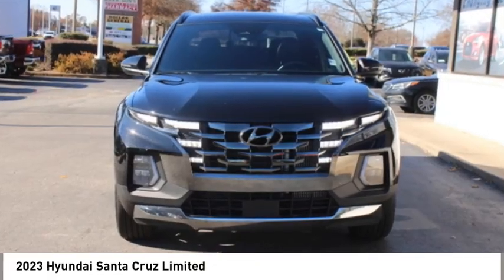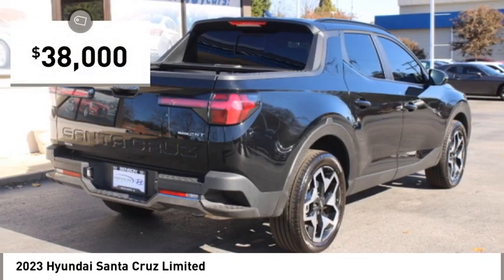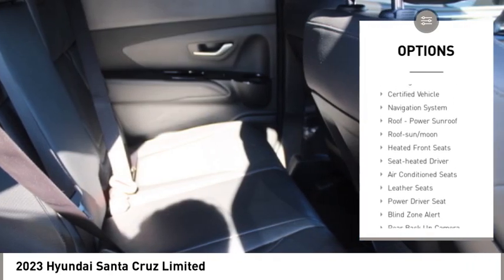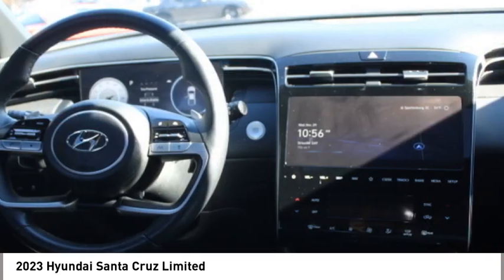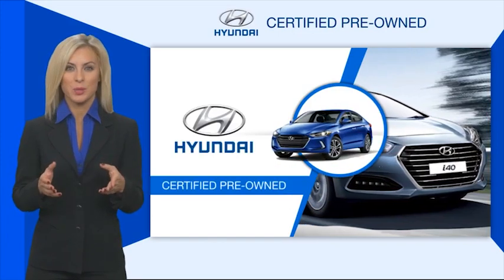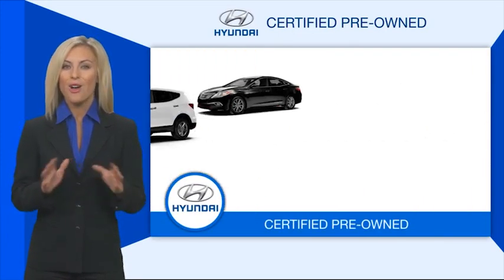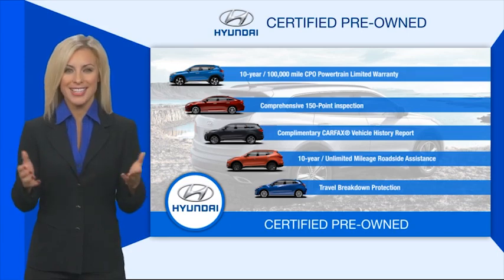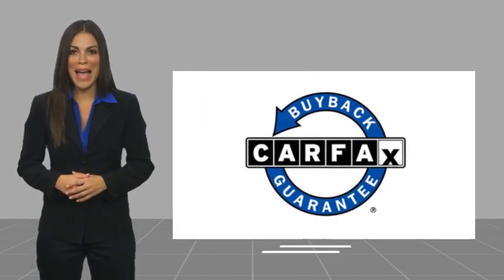2023 Hyundai Santa Cruz Spartanburg SC H24161A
2023 Hyundai Santa Cruz Limited

Benson Hyundai
2550 Reidville Road